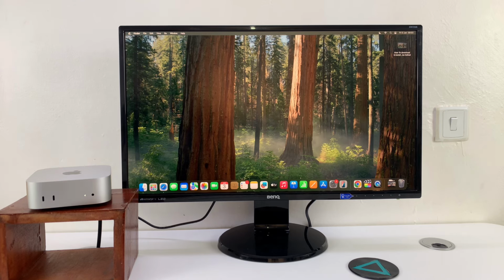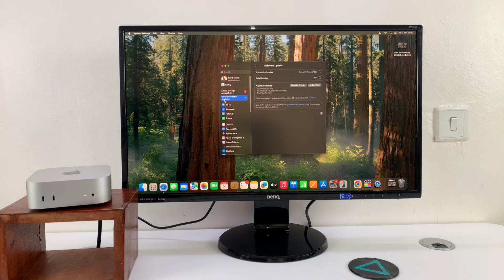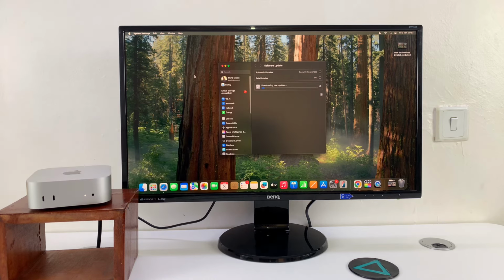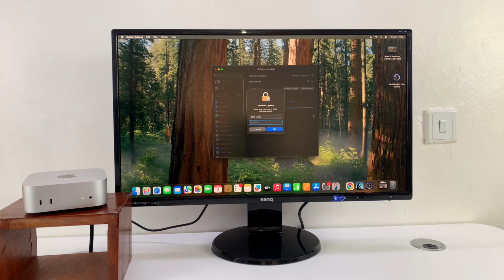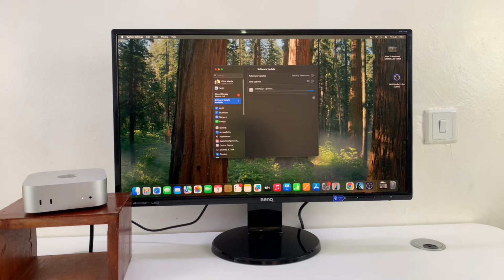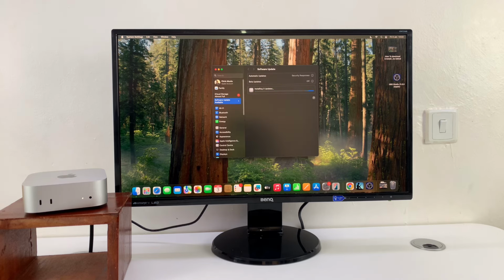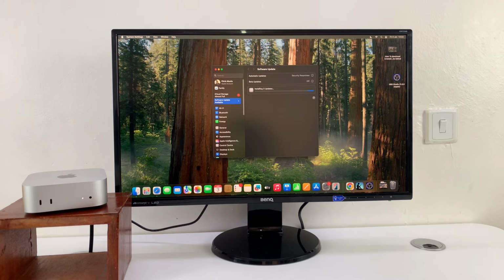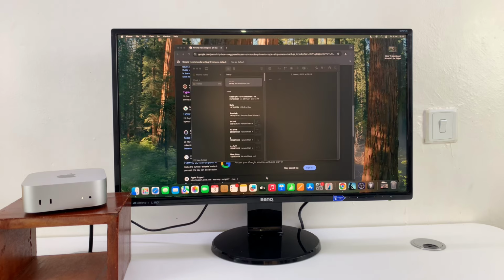How To Update M4 Mac Mini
Here's how to update your M4 Mac Mini so that you're running the latest Mac OS version. It's one of the first things you should do after setting up your M4 Mac Mini.

Go to system Settings
Click on 'Software Update' inn the left panel
Choose Update Now
Agree to Software License Agreement
Restart M4 Mac Mini to install updates!

Cell Phone Tripod Adapter